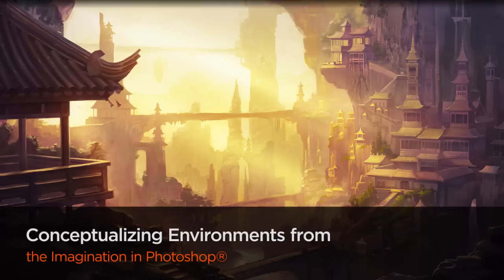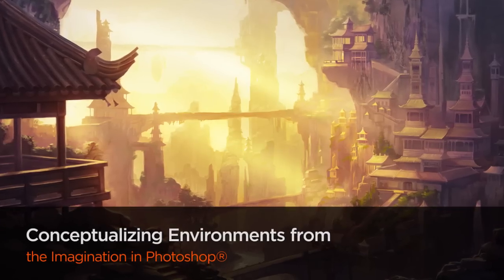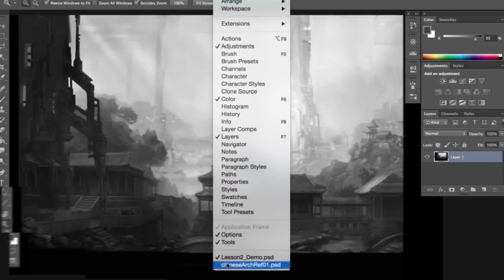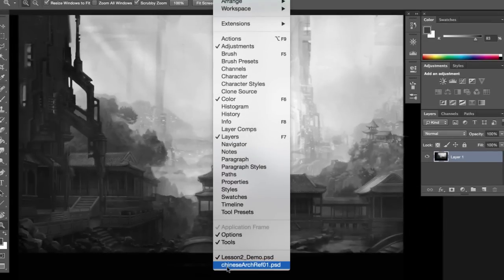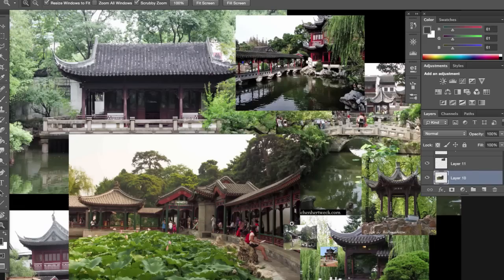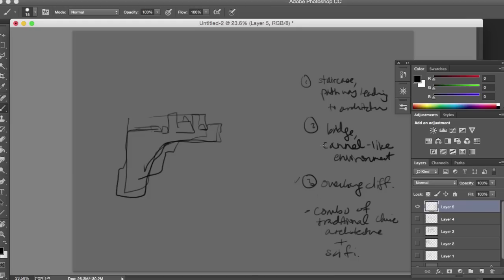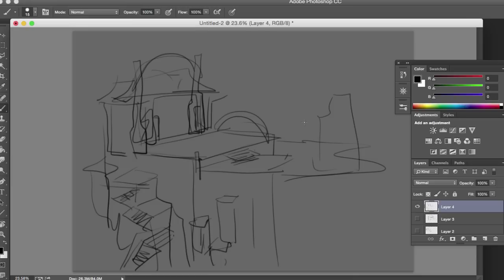Conceptualizing Environments in Photoshop | Now Available | Pluralsight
4,500+ tech training courses unlimited and online.